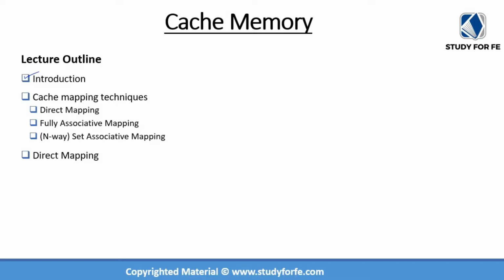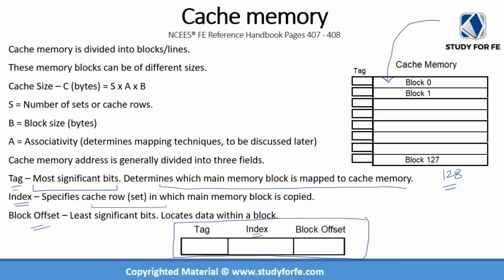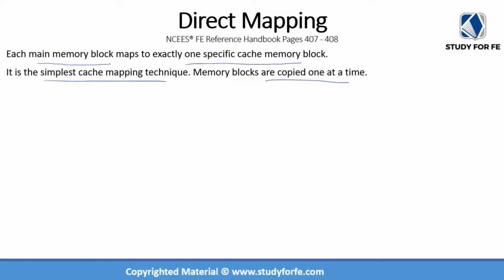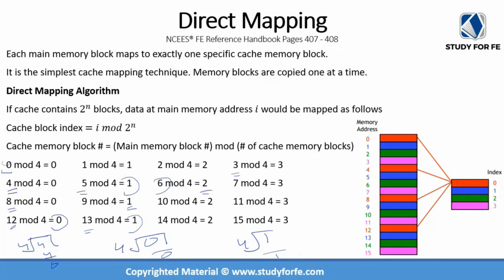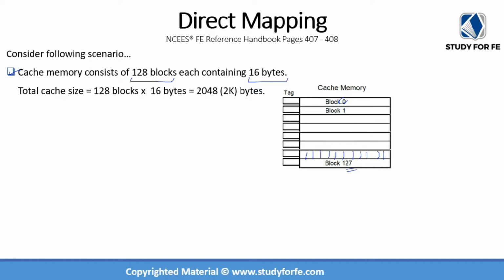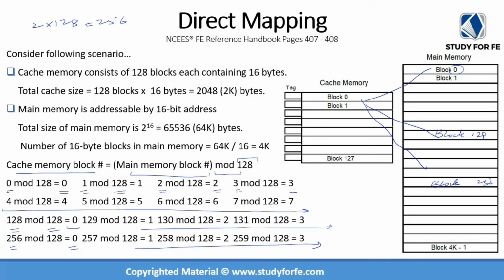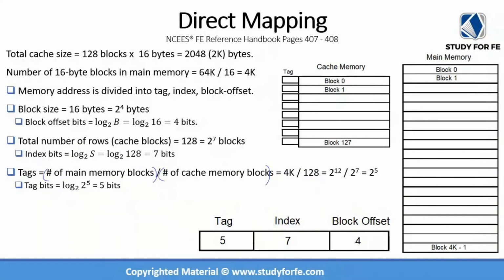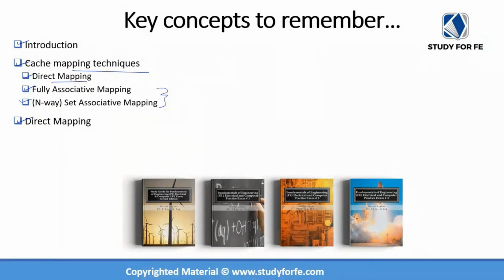Lecture on cache memory in computer systems | FE Electrical and Computer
This lecture will cover cache memory within computer systems. Specifically, we will discuss cache memory in computer systems.

📚 FE Electrical and PE Power Exam Prep Books:

WHO AM I:
I’m Wasim, a licensed Professional Engineer in Texas (PE), Florida (PE) and Ontario (P. Eng) with consulting experience in design, commissioning and plant engineering
for clients in Energy, Mining and Infrastructure. In 2014, I undertook a two year project assignment for a mining client in Florida and also decided to pursue PE

Licensure in the United States. The road to licensure was challenging primarily because of lack of study resources for the FE and PE exams. I passed both exams in

first attempts (FE in October 2014 and PE in April 2015). The lessons learned during the exam preparation process encourage him to develop FE Electrical and PE Power exam preparation resources to help aspiring examinees better prepare for these exams.

Latest Videos about FE Electrical And Computer Exam

GET IN TOUCH:
I try my best to reply to respond to everyone within 24-48

hours 🙃.